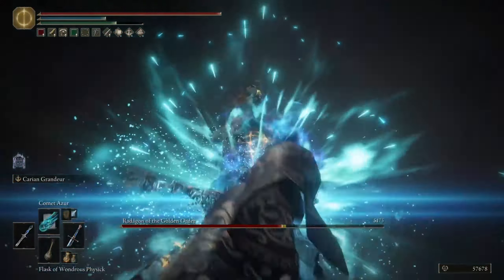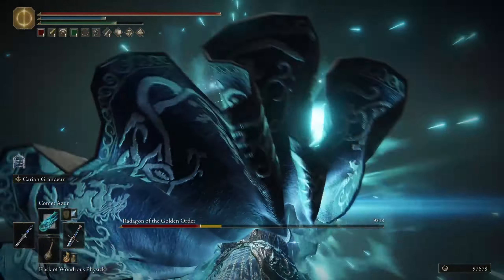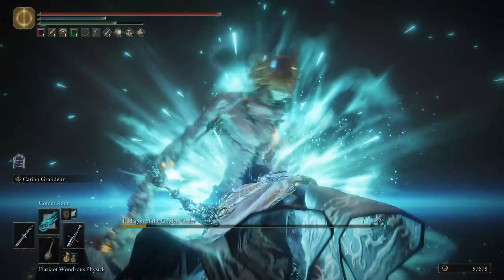Radagon First Phase CHEESE METHOD (PATCHED) | Elden Ring